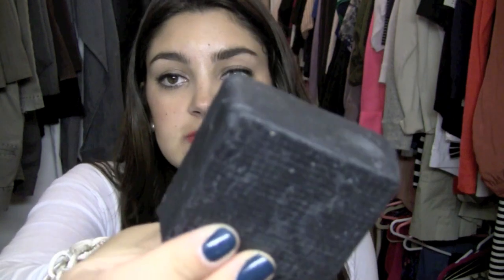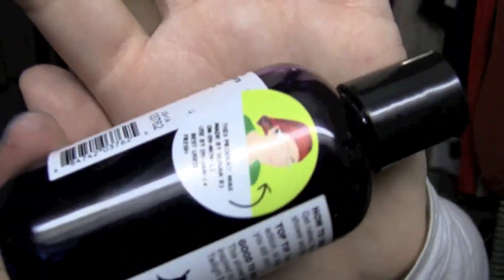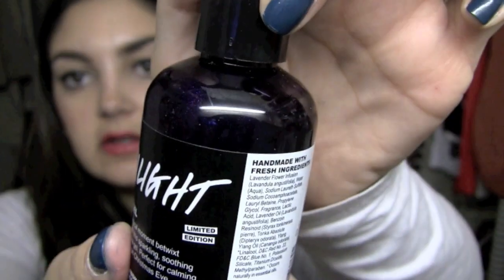LUSH Holiday Haul!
Merry Christmas to those that celebrate!  I hope you all have a fantastic time with your families and friends!  I love you guys so much!  Enjoy the video!

Eyes: Too Faced Slate
Cheeks: MAC Angel, Shell CCB
Lips: Lush It Started with a Kiss
Nails: Essie Go Overboard
Scarf: Marc Jacobs-Target/Neimans Collection